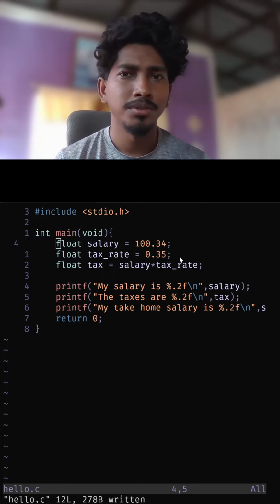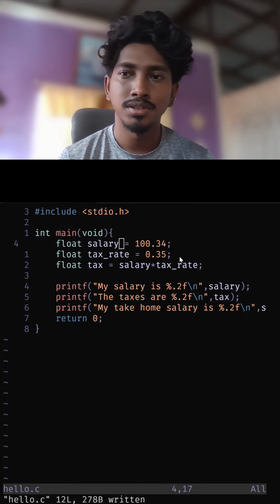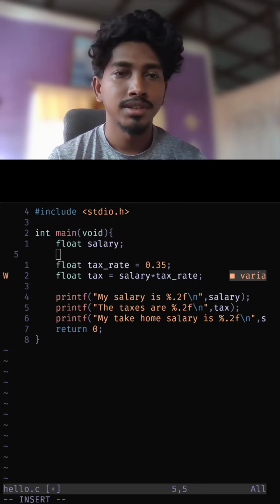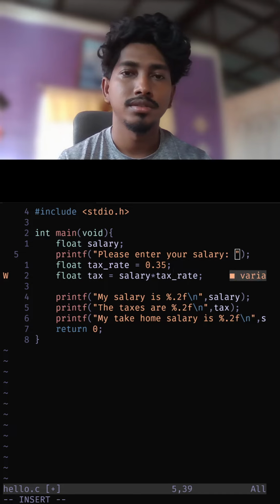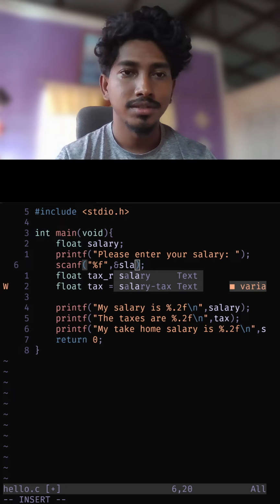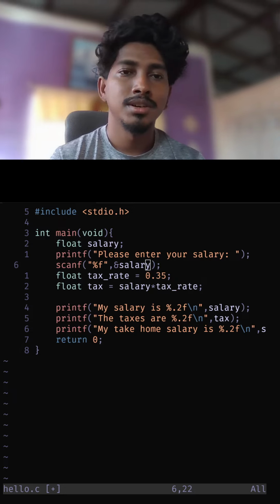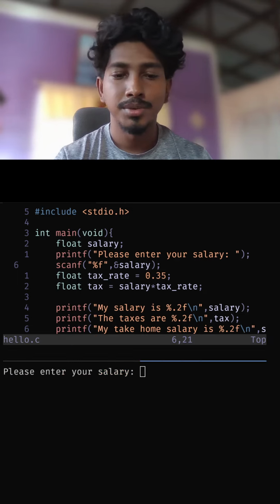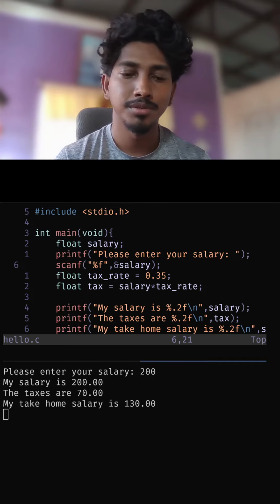Ep5 Accepting User Input Vertical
Vertical: How to accept input from the user in C